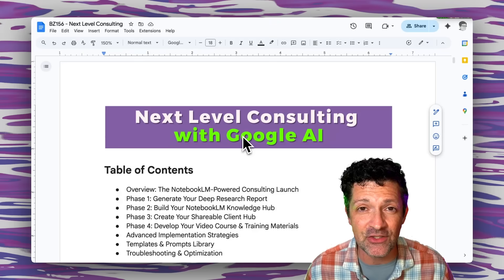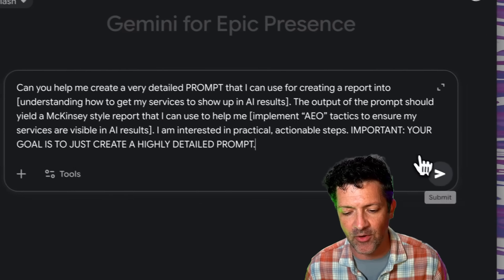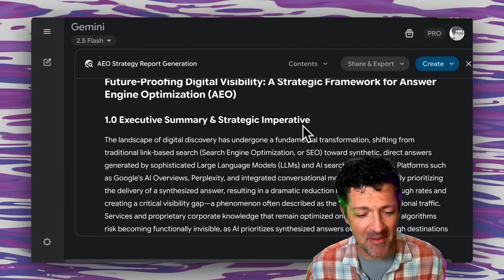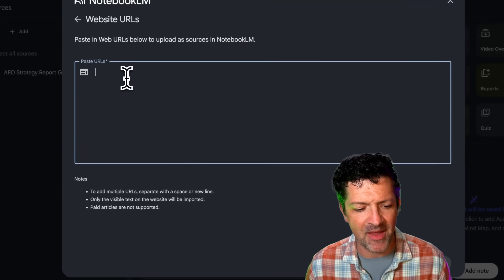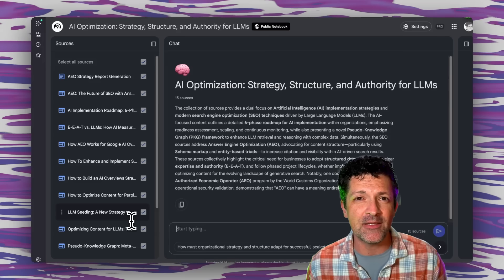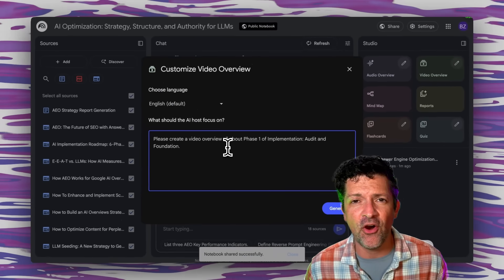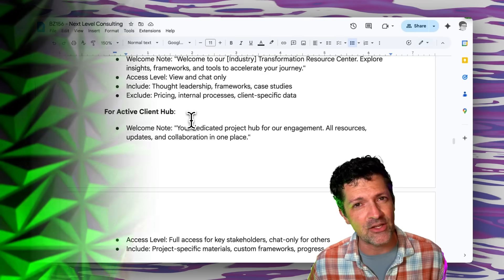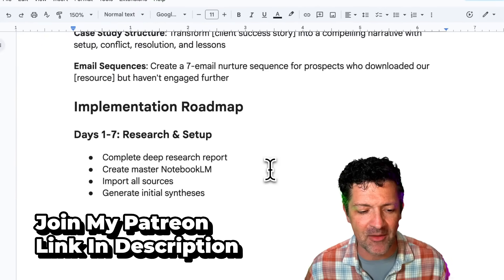Master The Most PROFITABLE Way To Use Google’s FREE Tools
Learn how to generate substantial consulting revenue using Gemini and NotebookLM to create professional research reports and interactive client deliverables.

This comprehensive guide shows you exactly how to build McKinsey-quality reports in hours instead of weeks, then transform them into dynamic knowledge hubs your clients can query 24/7. You'll discover the step-by-step process for creating $7,500 consulting packages using only free Google tools, including Deep Research techniques, NotebookLM chatbot creation, and modular training video generation. From meta prompts to monetization strategies, this system helps consultants and agencies deliver 10x more value while reducing delivery time by 90%. Perfect for consultants, agency owners, and service providers ready to differentiate their offerings with AI-powered intelligence services.